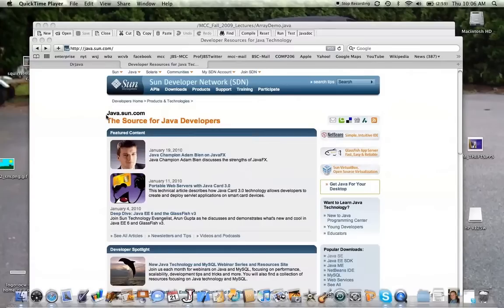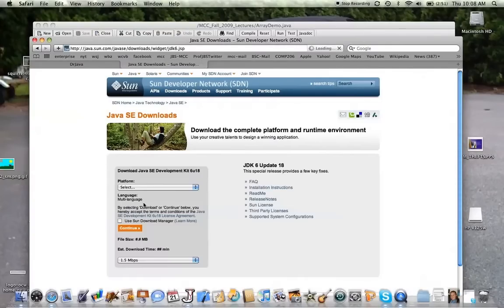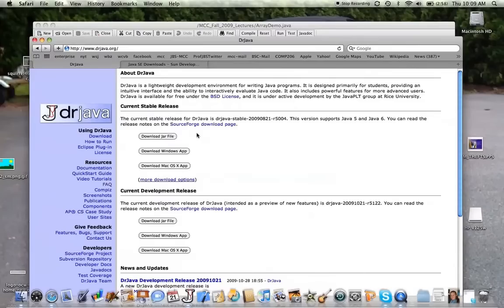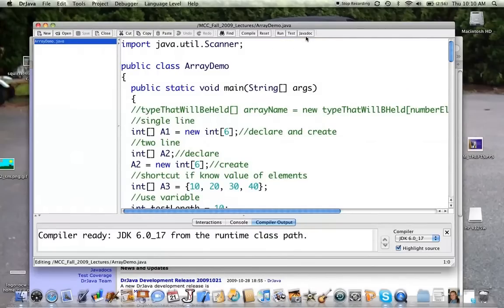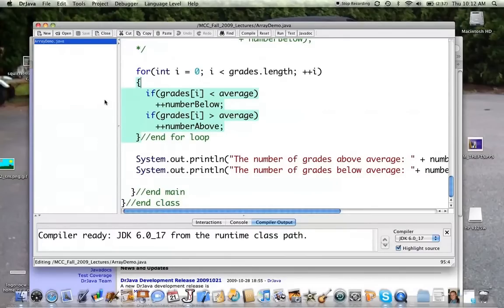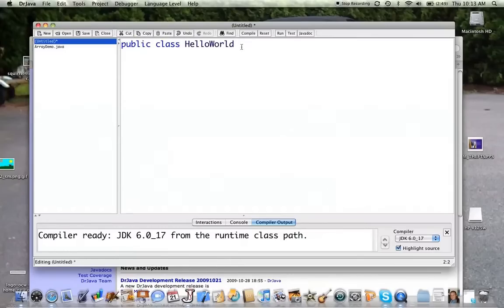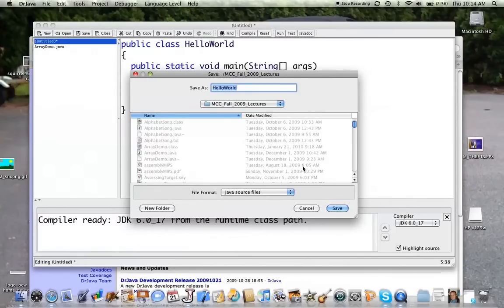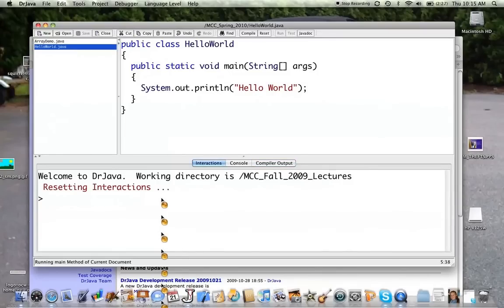JDKDrJava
Intro to Java JDK and Dr Java IDE